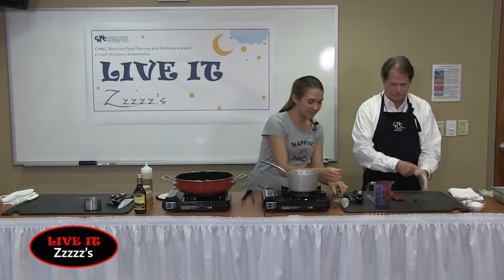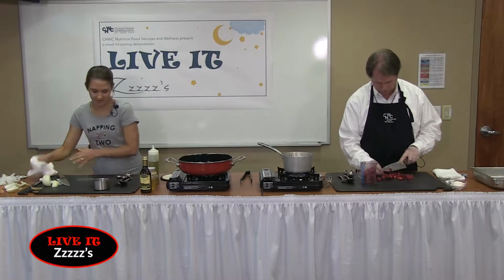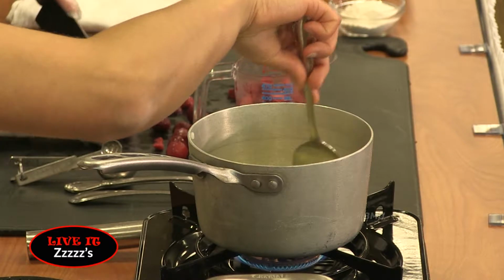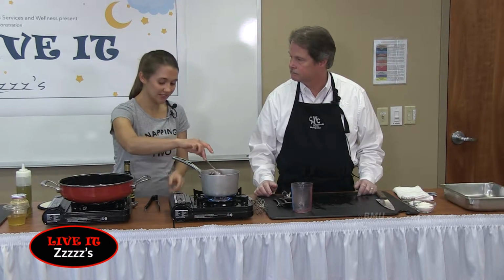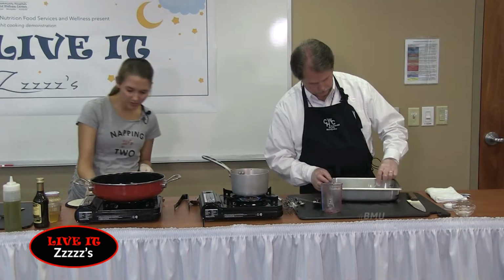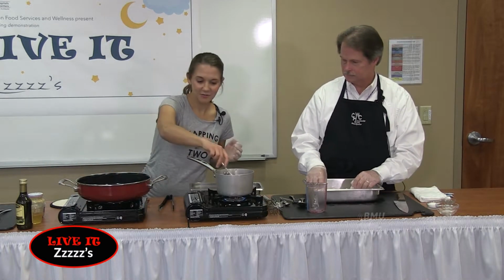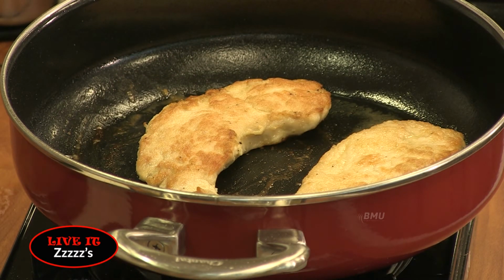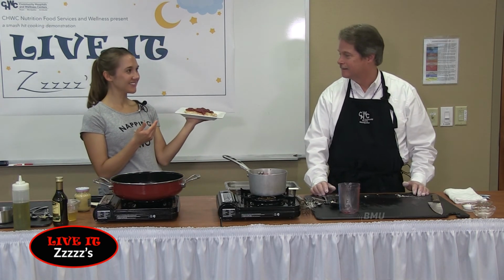Live It - Zzzzzz's - Bryan, Ohio - 10/03/2019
Turkey Cutlets with Tart Cherry Sauce

Ingredients:
• 2 Tablespoons olive oil
• 1/3 cup onion, chopped
• 2 cups frozen, pitted tart cherries, halved
• 6 tablespoons white balsamic vinegar or regular balsamic vinegar
• 6 tablespoons chicken broth
• 1 tablespoon Dijon mustard
• ¼ cup all-purpose flour
• Salt and pepper to taste
• 1 pound turkey cutlets
Instructions:
1. Heat 1 tablespoon of oil in a saucepan over medium heat.  Add onion and cook until tender and starting to brown.
2. Add cherries, balsamic, and chicken broth to pan and bring to a boil.  Reduce heat to maintain a simmer and cook, stirring occasionally, for 25 minutes, or until liquid is reduced by half.
3. While sauce is simmering, combine flour, salt and pepper in a shallow dish.  Dip turkey cutlets in flour, coating both sides evenly.
4. In a large non-stick skillet, heat remaining 1 tablespoon of oil over medium-high heat.  Add cutlets and cook on each side until lightly brown and cooked through to a minimum temperature of 165 degrees F.
5. Once sauce is reduced by half, stir in the mustard and continue cooking for 5 minutes.
6. Transfer cutlets to serving plates and top with cherry sauce.  Serve immediately and enjoy!
Nutrition Facts
4 Servings per recipe
Amount Per Serving
Calories 273.2
Total Fat 7.6 g
   Saturated Fat 1.0 g
   Polyunsaturated Fat 0.7 g
   Monounsaturated Fat 5.2 g
Cholesterol 70.5 mg
Sodium 276.5 mg
Potassium 201.0 mg
Total Carbohydrate 21.5 g
   Dietary Fiber 1.6 g
   Sugars 13.2 g
Protein 29.5 g
Vitamin A 19.9 %
Vitamin C 14.3 %
Iron 11.1 %